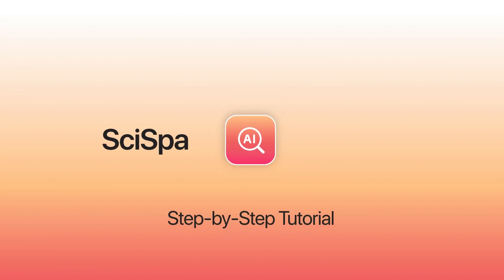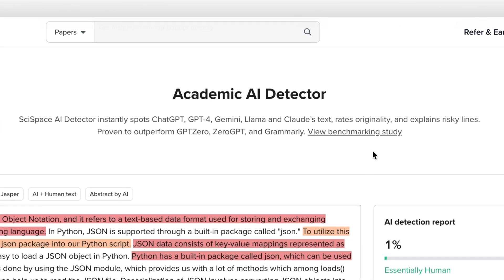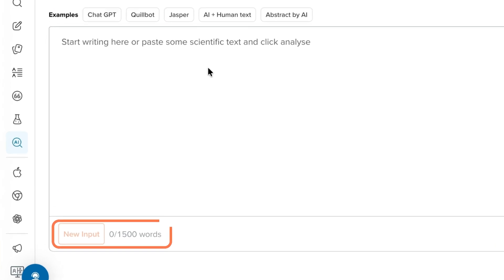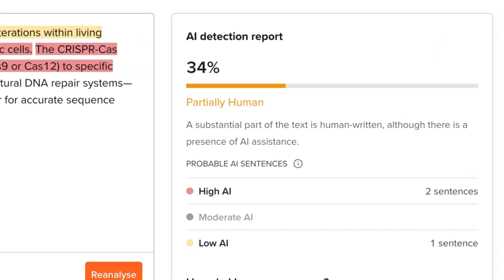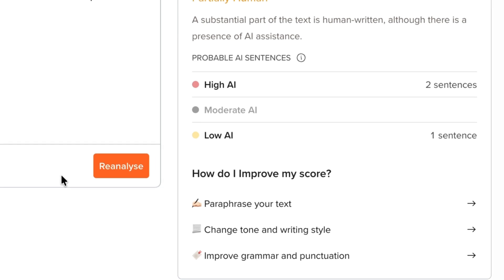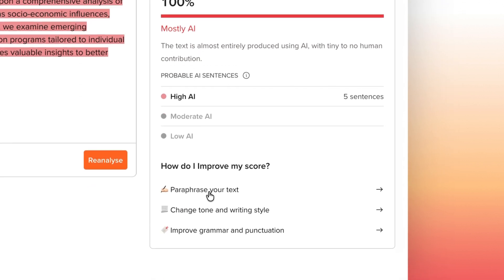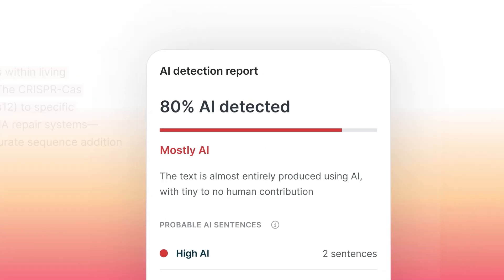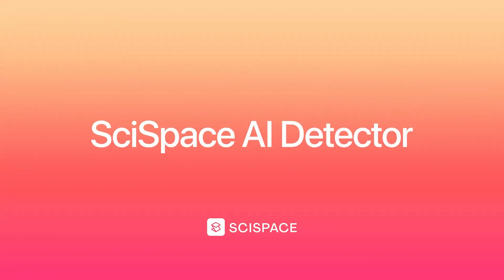How to Use SciSpace AI Detector | Step-by-Step Tutorial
Welcome to this quick tutorial on the SciSpace AI Detector, an advanced tool built to help researchers, academics, and professors check their writing for AI-generated content and maintain academic integrity.

Unlike other AI checkers, SciSpace AI Detector goes beyond detection; it helps you refine your writing with precision and transparency. Backed by a benchmarking study, SciSpace achieved an impressive F1 accuracy score of 96.2%, making it one of the most reliable AI content detectors for academic writing.

⏱️ Timestamps:
00:01 — Introduction
00:11 — SciSpace AI Detector benchmarking study
00:34 — Getting started with the AI Detector
00:40 — Step-by-step guide: How to use it
00:53 — Understanding your results
01:22 — Paraphrasing AI-generated content
01:37 — How SciSpace Agent helps improve your score
02:06 — Accessing and managing previous scans
02:14 — Outro

Whether you’re reviewing a manuscript, research paper, or student report, this tutorial will walk you through every step from AI detection to text improvement, all in one platform.